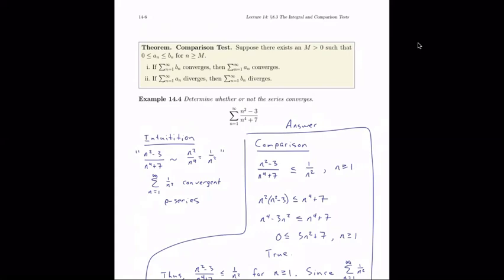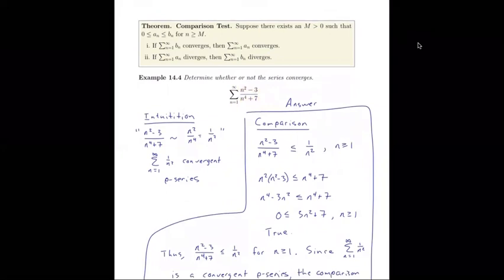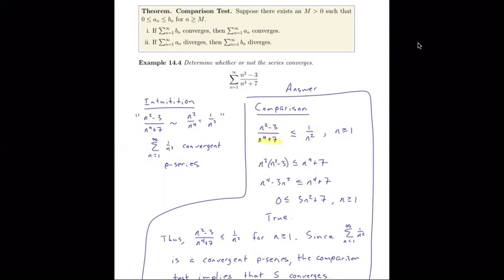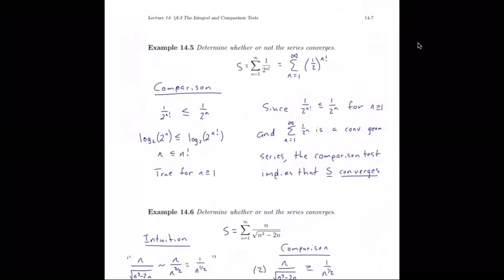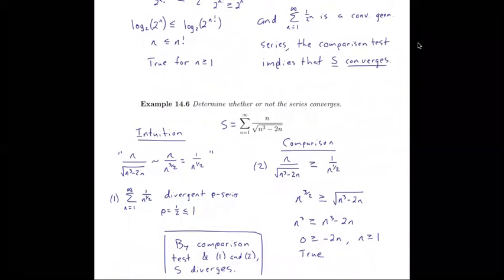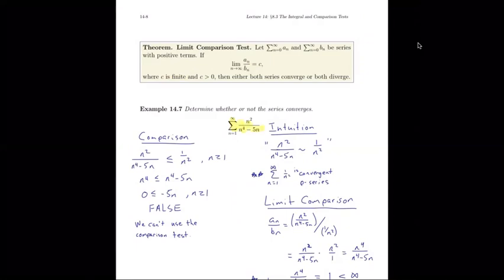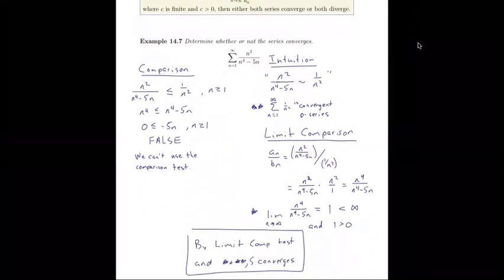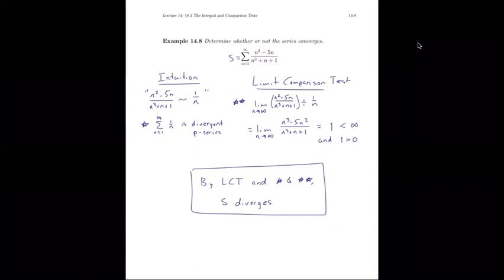8.3 The Integral and Comparison Tests, 2 of 2